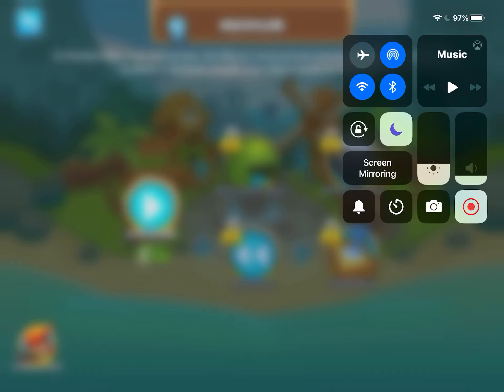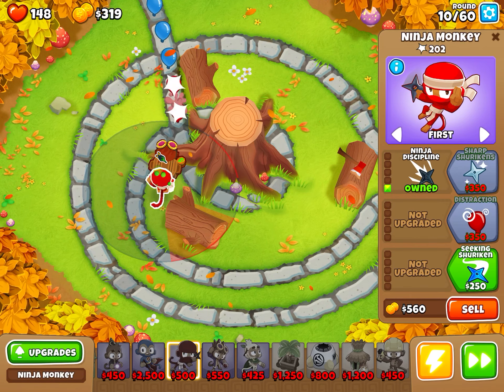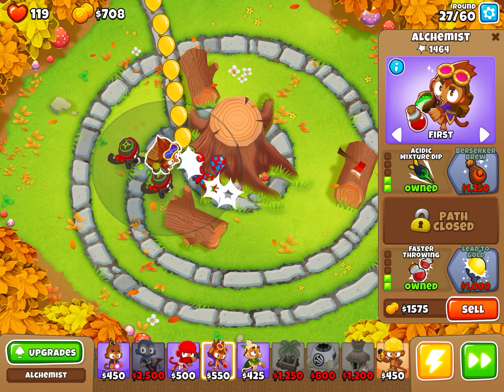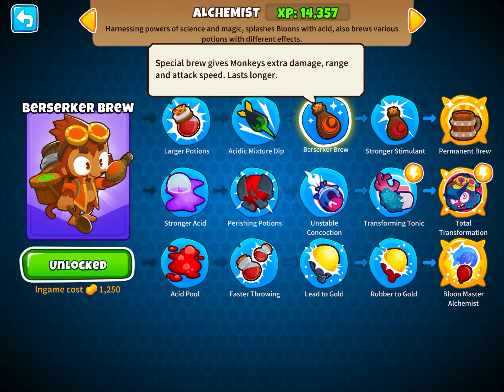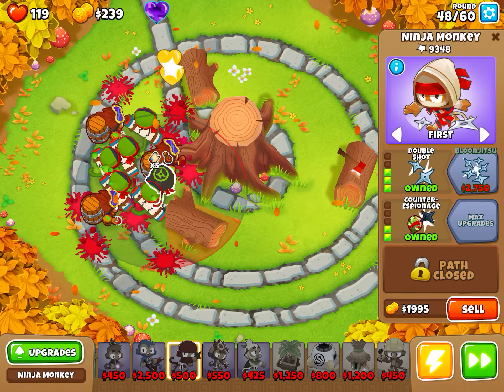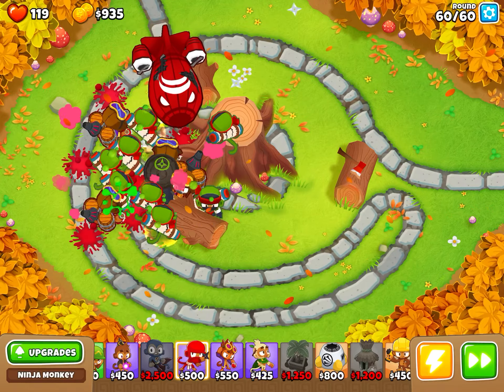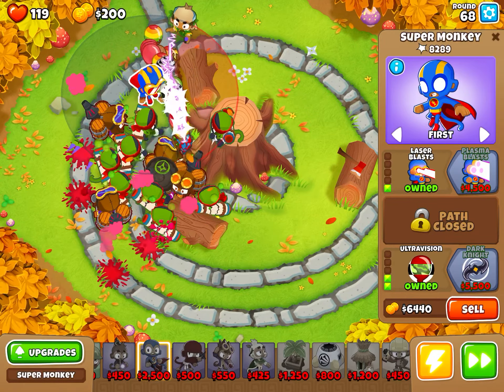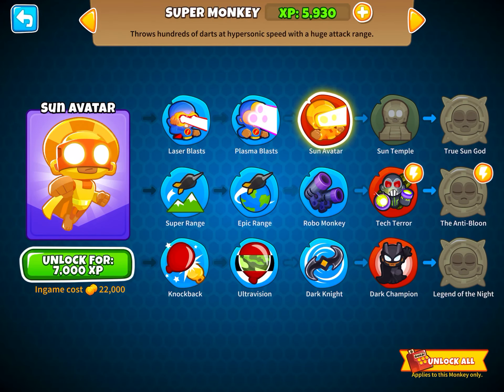Magic Towers Only Challenge | BTD6